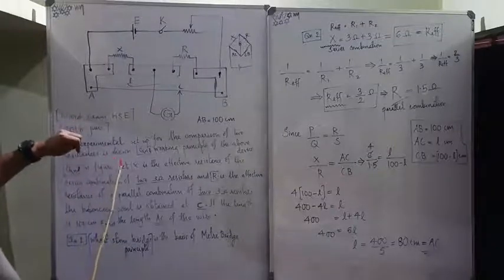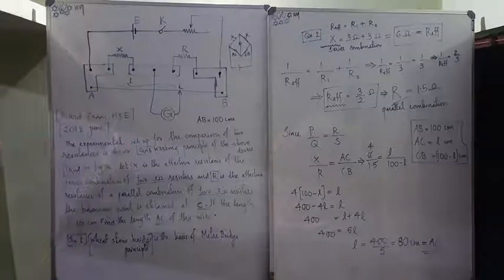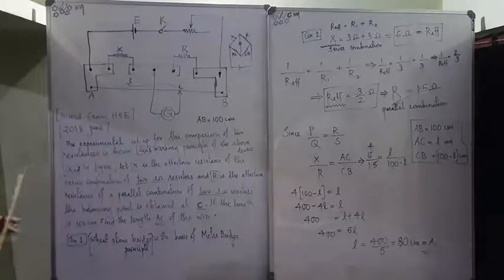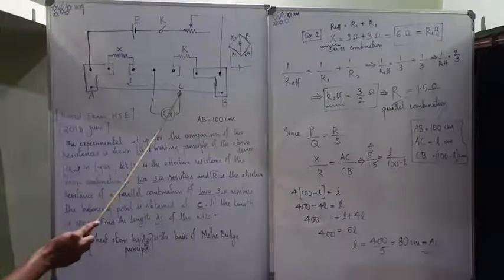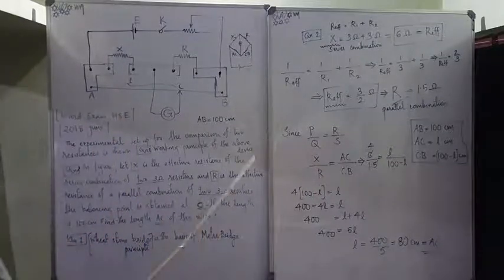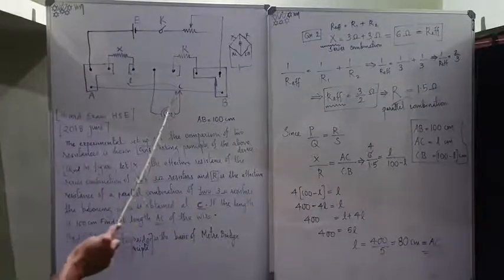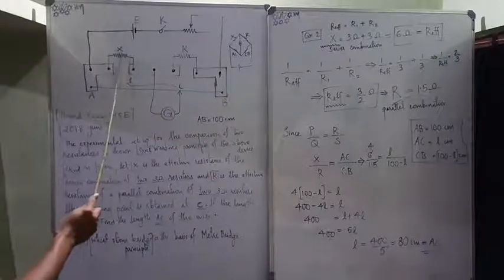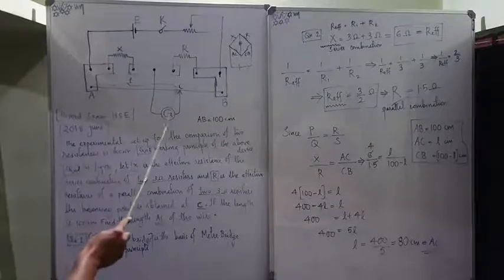PHYSICS TUITION CLASS 12/+2[inENGLISH][CH3][METRE BRIDGE SURESHOT PROBLEM][BOARD Qn 2018]9995353421